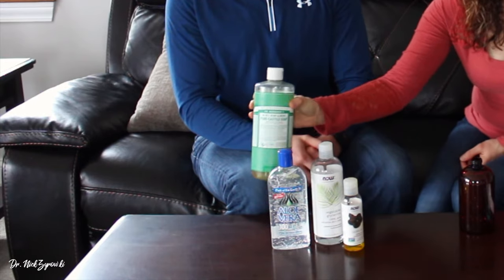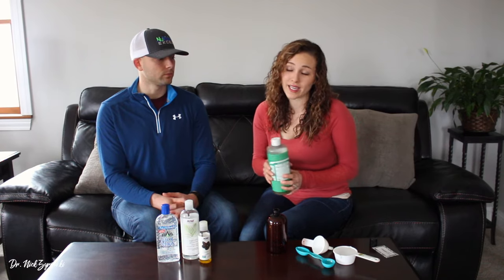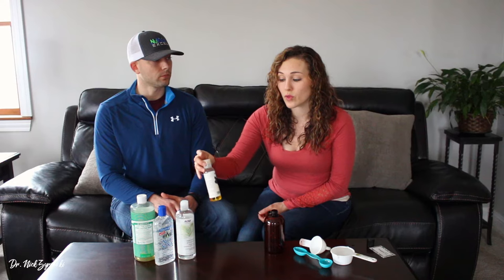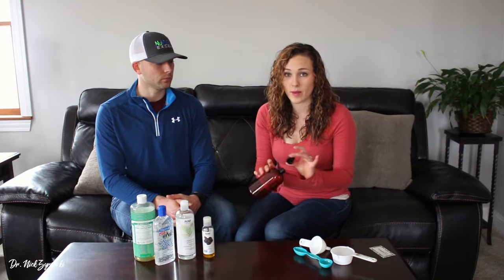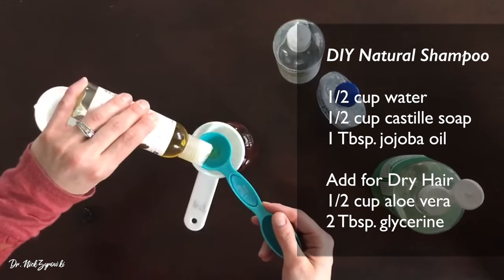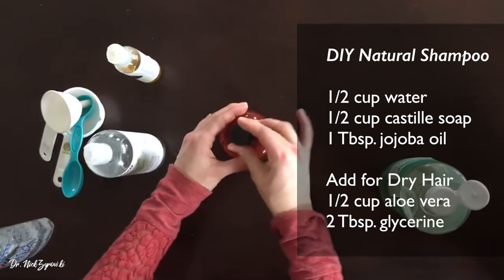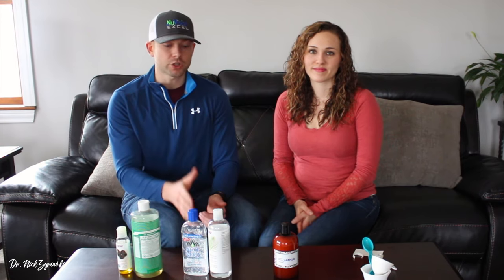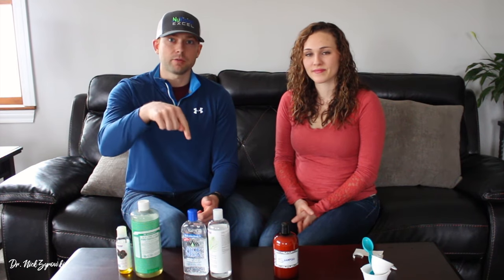DIY Natural Shampoo | This Is Really Awesome!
DIY Natural Shampoo | This Is Really Awesome is a great video that teaches you how to make toxic free shampoo for you and your family.

Non-toxic Shampoo is a very important aspect of avoiding chemical exposures on a daily basis. The average person comes into contact with over 160 chemicals every day in their beauty products.

DIY natural shampoo is super easy to make and you can even have some fun with it as you add different essential oils for different scents that you love. Best part is that this shampoo is healing and can be easily modified to fit curly hair, dry hair, oily hair and any other variations of hair types.

This DIY natural shampoo is super easy to make, its homemade, fun and I know you'll love it. Be sure to give it a try so that you can avoid chemical exposures for both you and your family.

48864 Romeo Plank Rd.